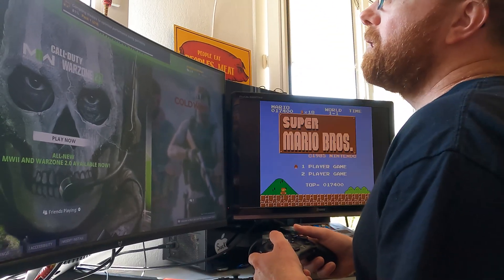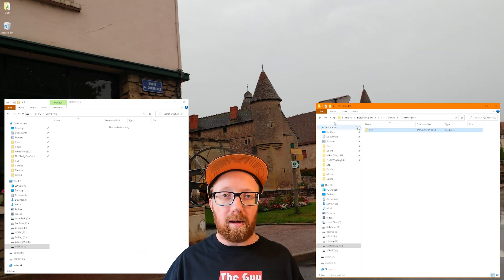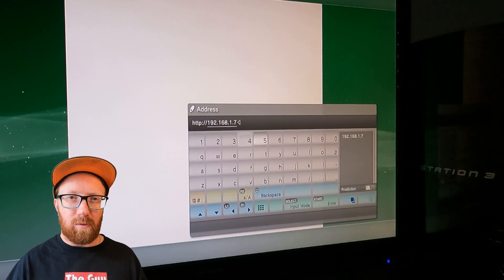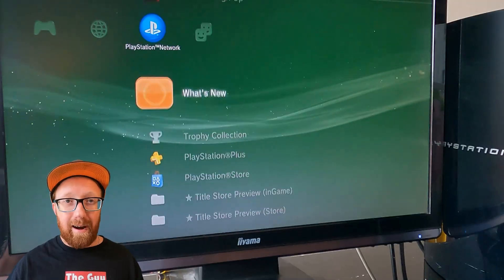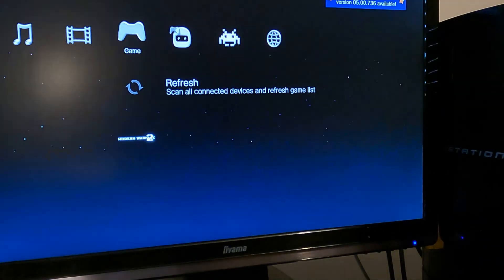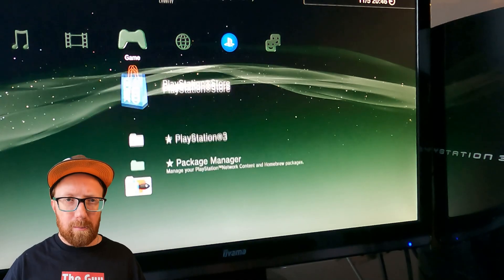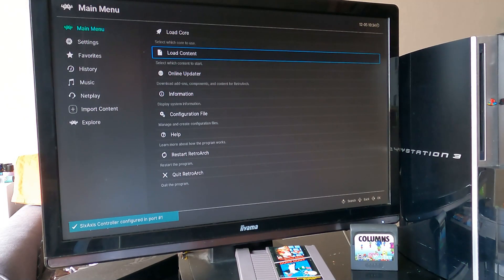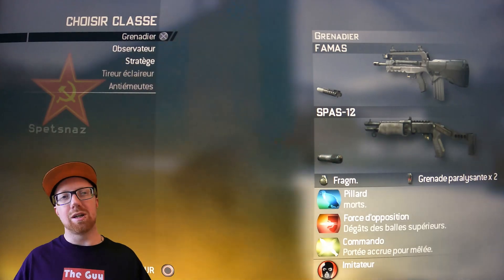PS3 Jailbreak Guild Step by Step, INSAIN Compatibility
Easy PlayStation 3 PEX4.90 Latest HEN / CFW 2023
The Do It Yourself Console Deep Dive Series
Episode :  PS3PEX 4.90 How and Why
Enjoy this journey learning about principles of Console/Computer Systems.
Learn useful System fundamentals like:   How to Jailbreak a PS3 and setup full backwards compatibility with PS1 PS2 and a load of retro consoles like Atari, NES, SEGA and many more. Learn how to use your you PlayStation 3 PEX4.90 / CFW online.

Software Links:
Main files, CFW 4.90, Flash Writer 4.90, HFW 4.90,PS3Checker, XAMPP

can you jailbreak a ps3 to play ps2 games
why to jailbreak ps3
why jailbreak ps3 benefits
is it safe to jailbreak ps3
what happens when you jailbreak a ps3
ps3 how to jailbreak

Chapters:
00:00 Intro
00:14 What is Jailbreaking
01:05 Installing Hybrid Firmware
01:30 Hosted Tool Set
02:00 Flash Writer
03:25 Custom Firmware PS3PEX 4.90
03:54 News Skit
04:11 MuitiMan
04:46 PS1 and PS2 Backwards Compatibility
05:14 Transfer Files to PS3 with FTP
06:08 ManaGUN
06:40 RetroArch
07:34 Online Gaming WebMan
08:29 Outro